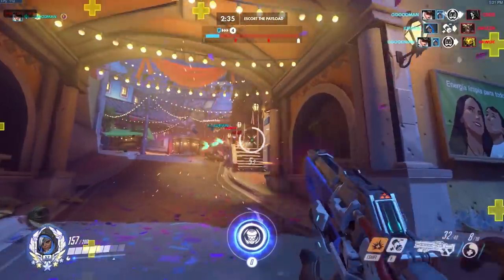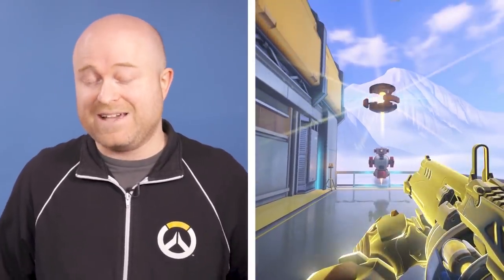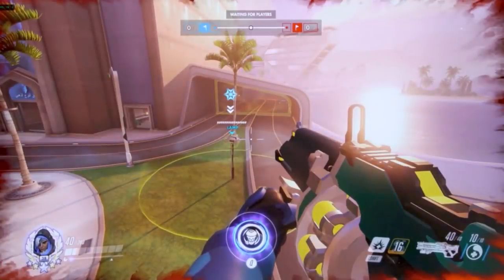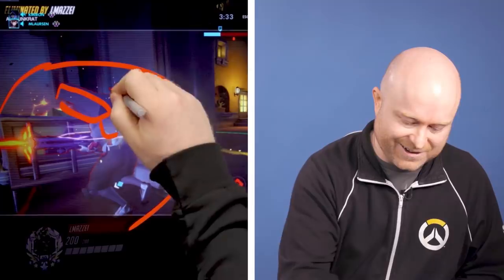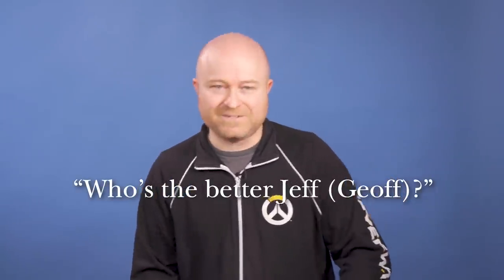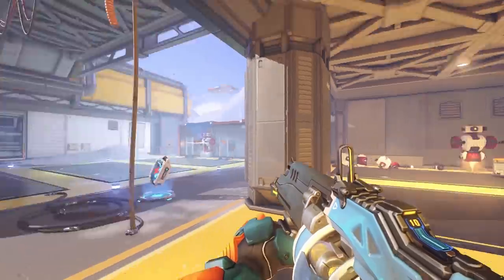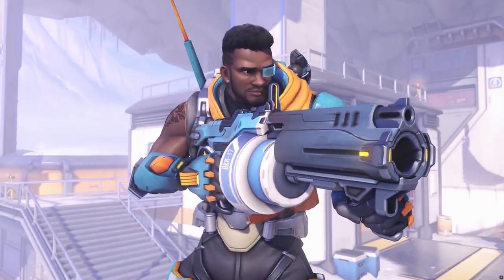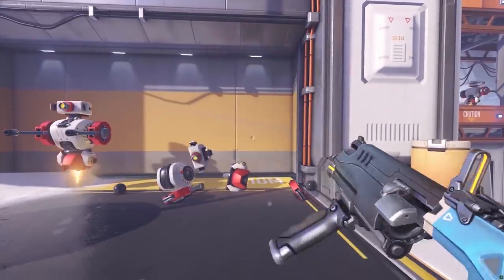Building Baptiste: How An Overwatch Hero Is Made | Audio Logs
The world needs heroes, but how are they made? Geoff Goodman from the Overwatch team walks us through the challenges of designing Baptiste.